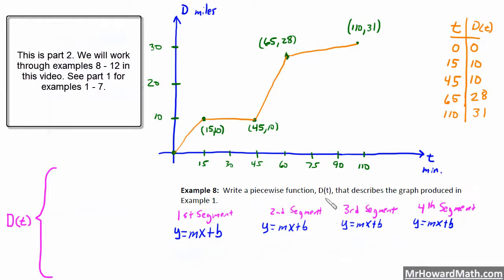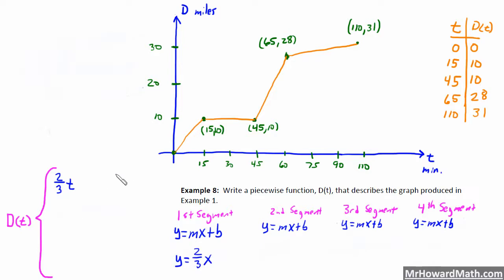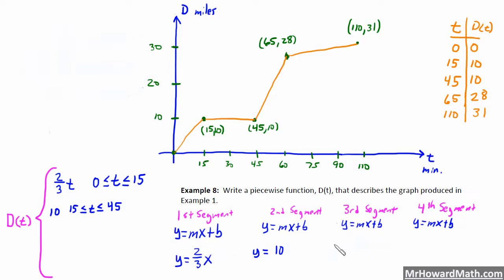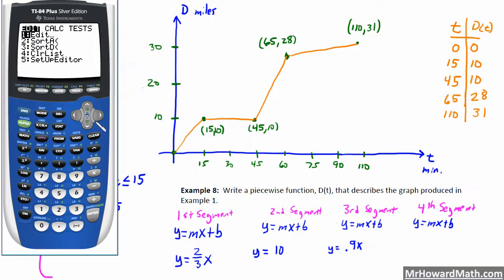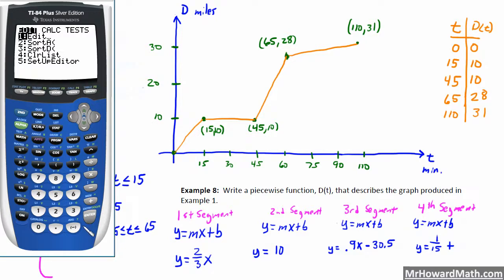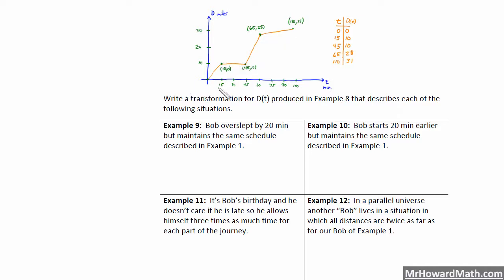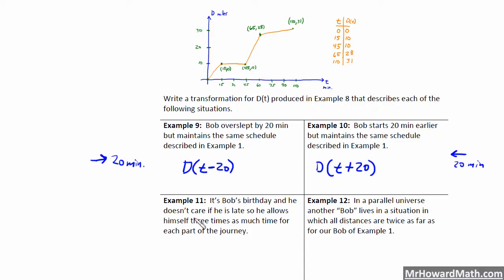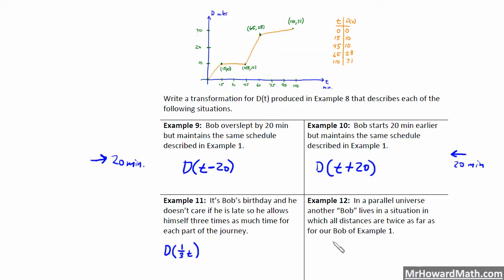Piecewise Word Problems Part 2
We continue or look at piecewise word problems. We work through examples 8 through 12. See part 1 for examples 1 through 7. All examples provided by BluePelicanMath.com.